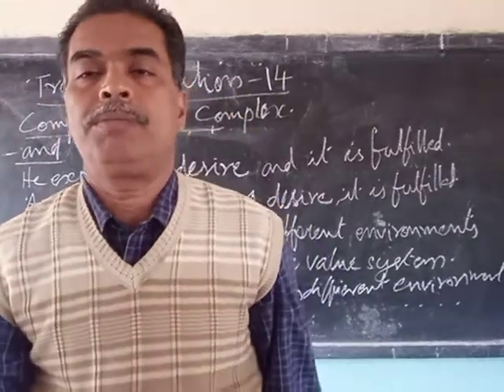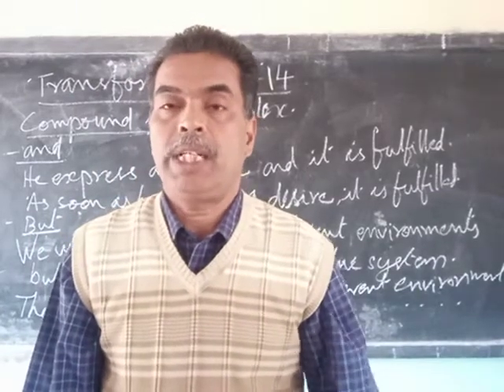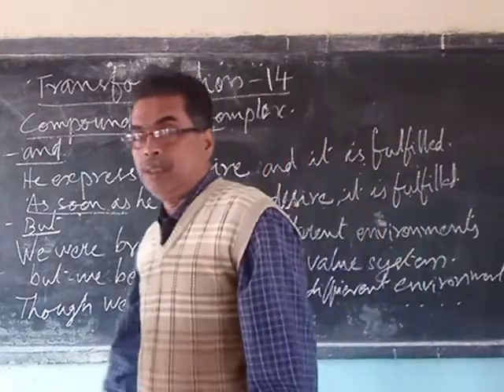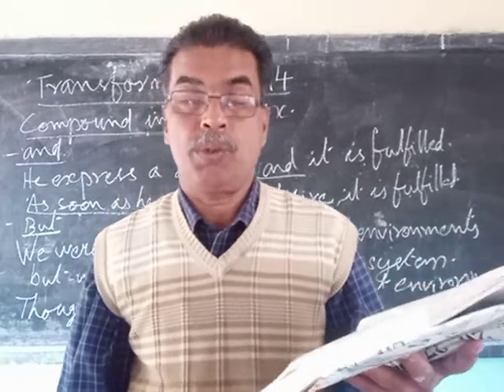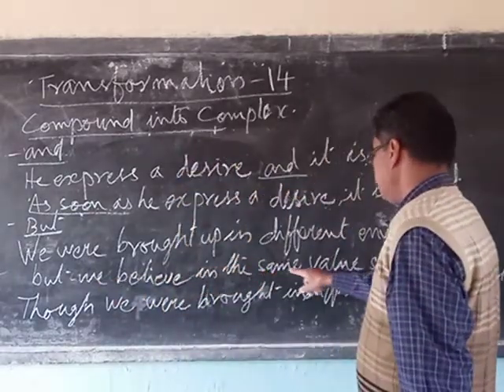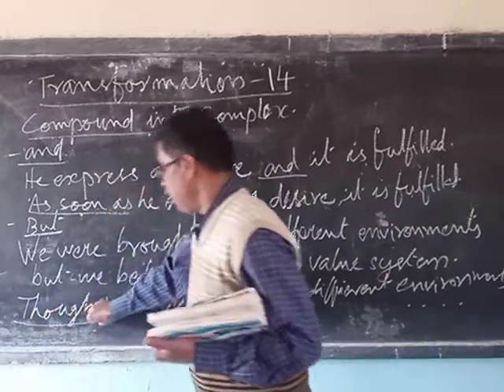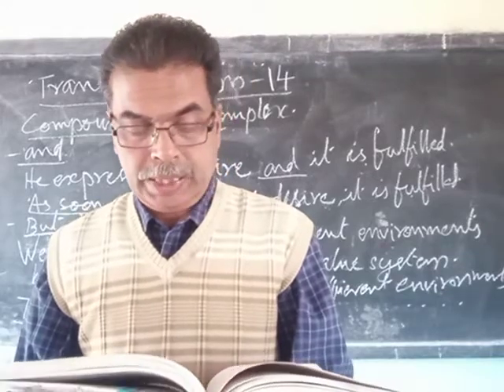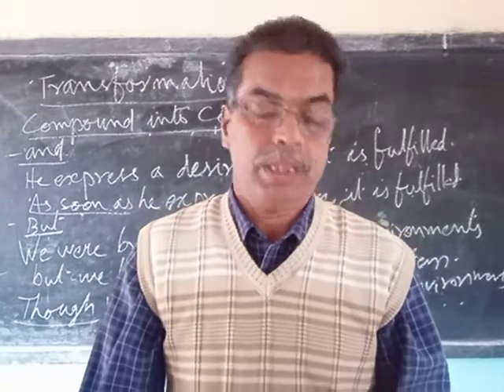3/2/21, English Language, Class 8, Transformation 14